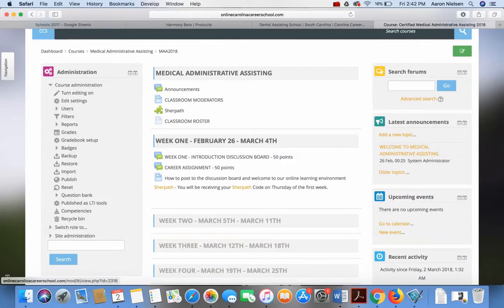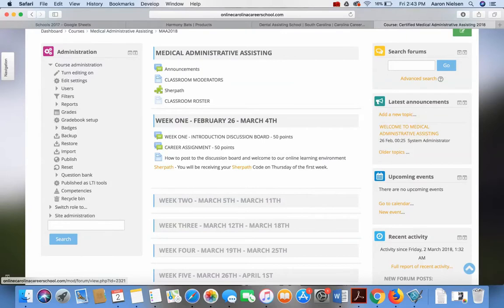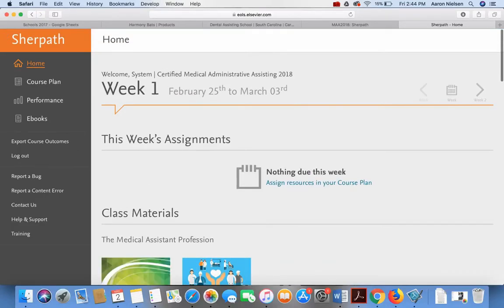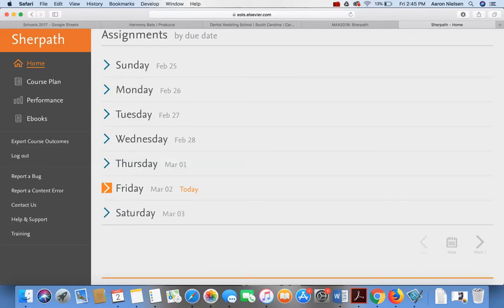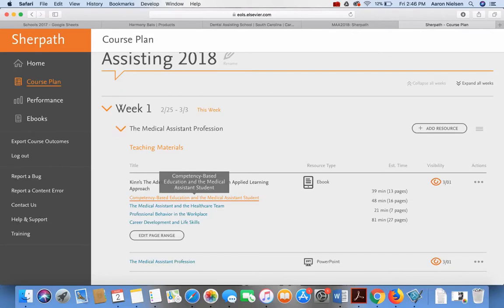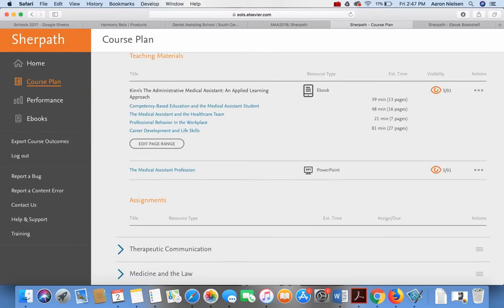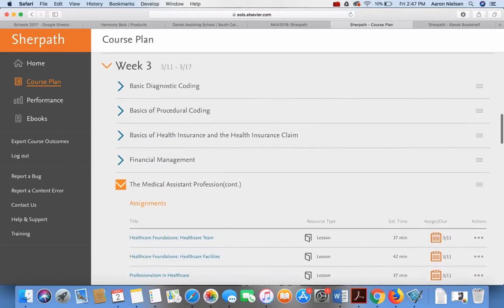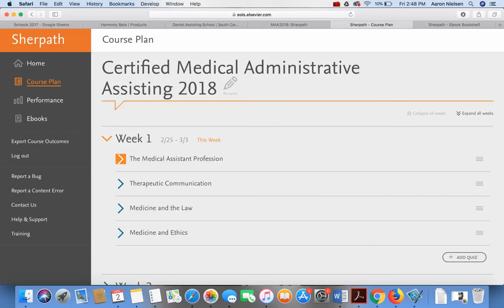How to use Sherpath and Welcome Week One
How to use Sherpath and welcome to our course.